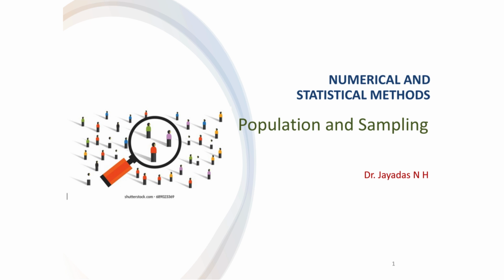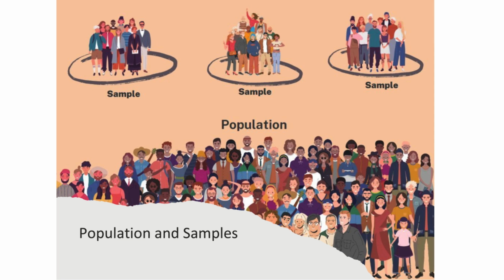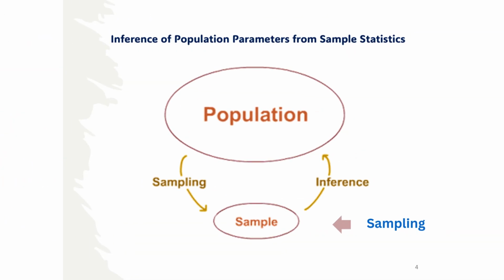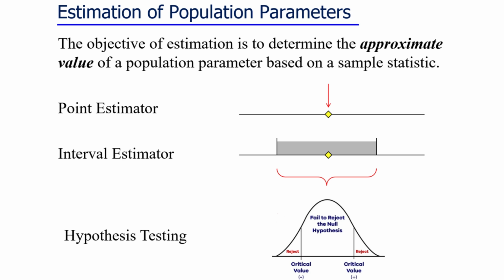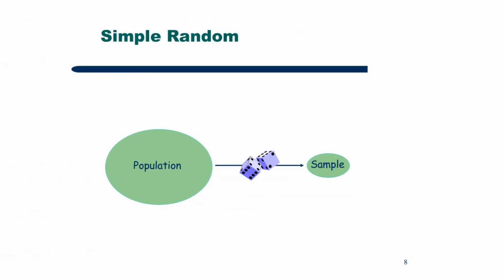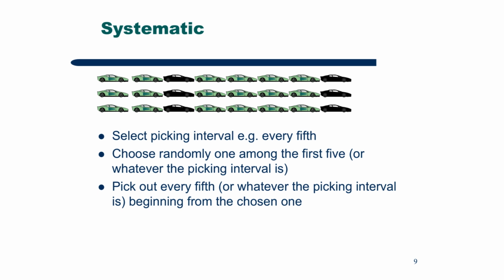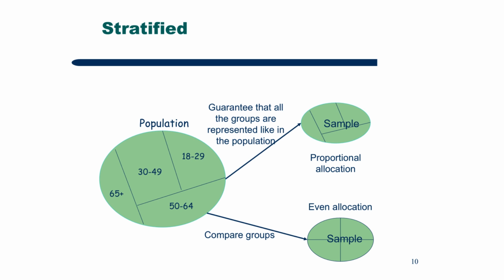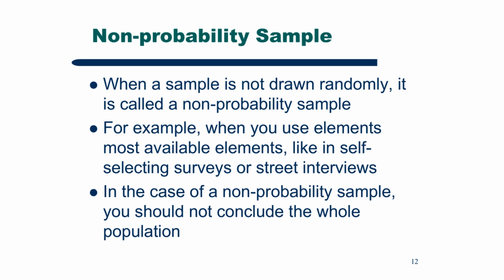PopulationAndSampling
This video provides a simple and clear introduction to the concepts of population and sampling in statistics.
Perfect for beginners, it explains the basics using easy-to-understand examples and visuals to help you grasp how samples are drawn from populations and why it matters in data analysis.